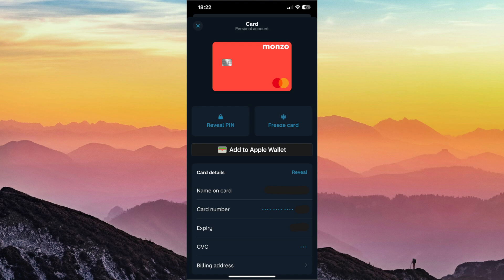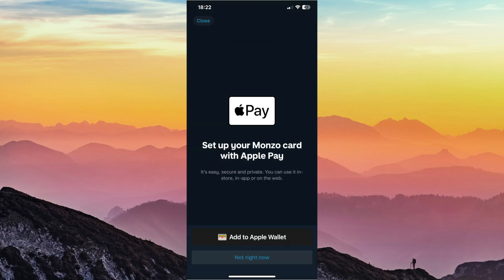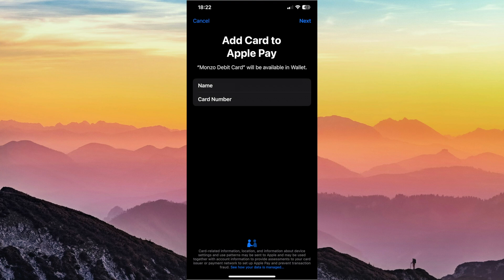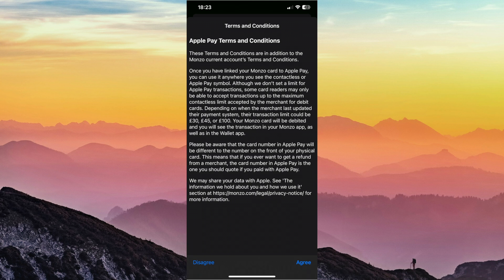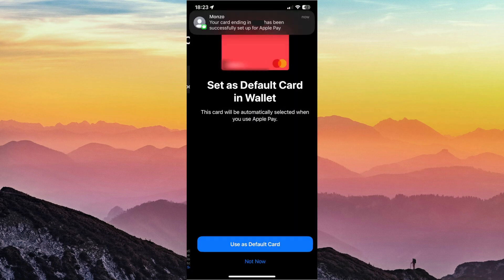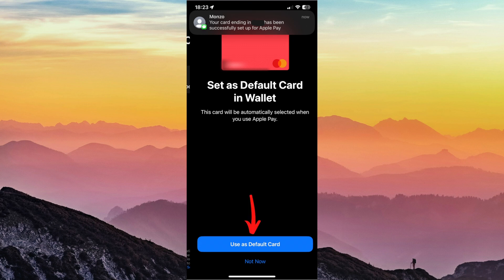How to use Monzo Card on Phone (2026) - Add Monzo to Apple Pay EASY!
How to use Monzo Card on Phone - Learn how to easily use your Monzo card on your phone with Apple Pay!

How to use your Monzo card on your Phone. This step-by-step tutorial will show you how to set up and use Monzo Apple Pay for quick and convenient payments.

Want to know how to use your Monzo card on your phone with Apple Pay? This quick and easy guide will show you step-by-step how to add your Monzo card to Apple Wallet and start paying seamlessly using Apple Pay. Whether you’re shopping in-store, online, or in apps, you’ll learn how to make fast, secure, and contactless payments with just your iPhone or Apple Watch.

This video will help make Monzo and digital banking simple with Apple Pay! Perfect for Monzo users looking to upgrade their payment experience.

Wise – Get a free card or 0% Fees on a transfer up to £500

🎁 Receive UP TO $175 in FREE STOCK

🎥 Recommended YouTube Starter Setup

Using my referral link you will also be eligible for a £10 sign-up bonus which is payable once you are approved by Monzo for your new bank account and make any card payment within 30 days.

I only recommend products I use myself. All opinions expressed here are my own.